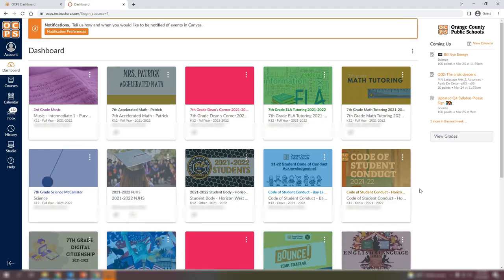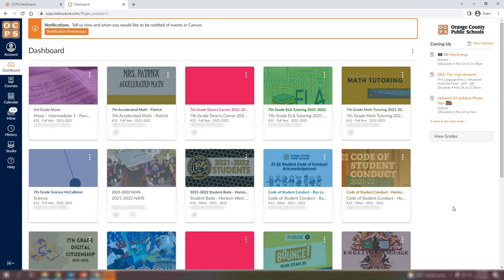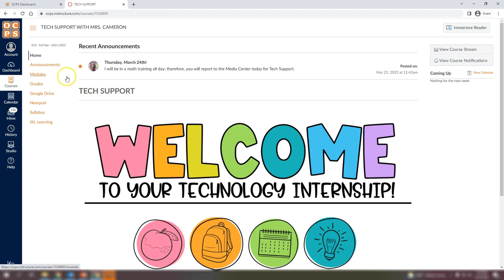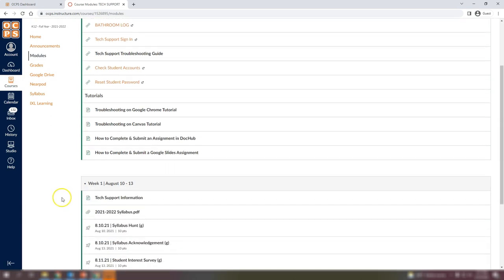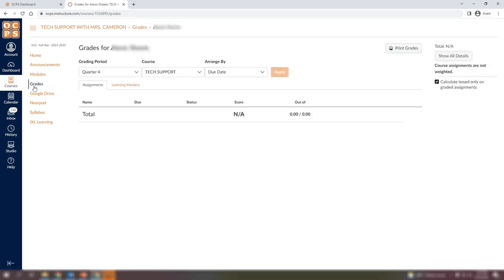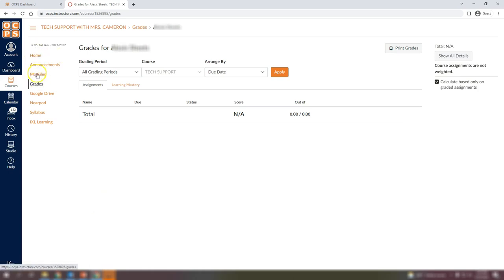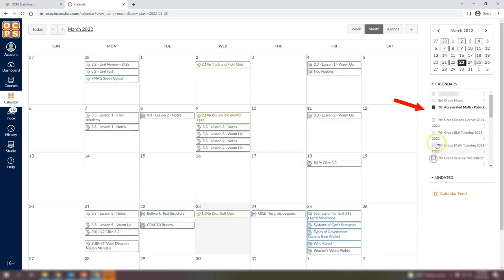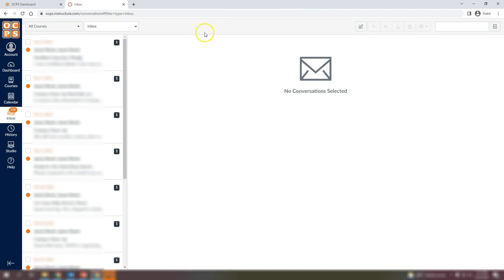Canvas Walk Through - Parent Tutorial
Canvas Walk Through for parents.